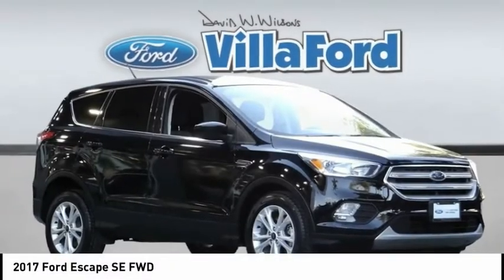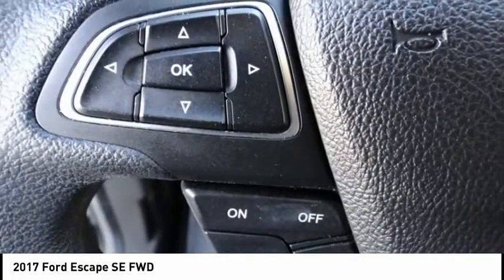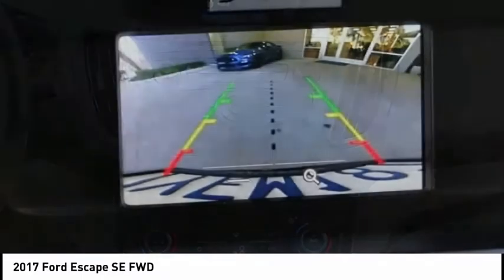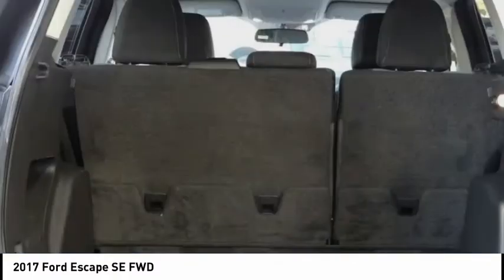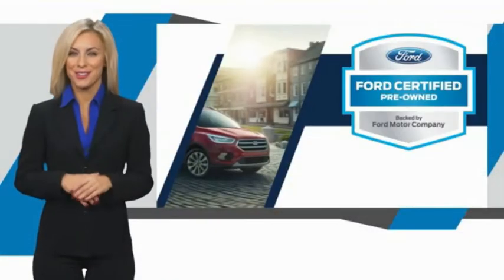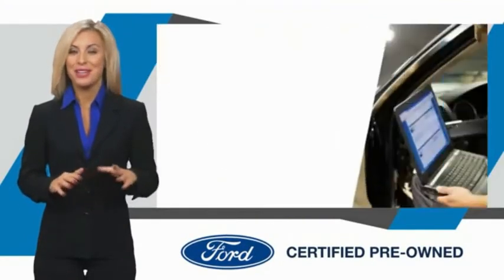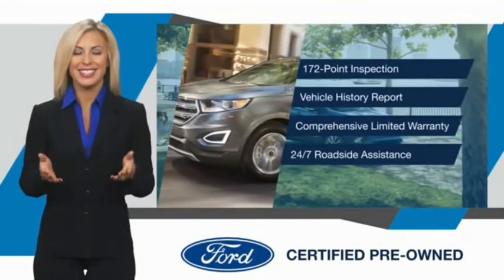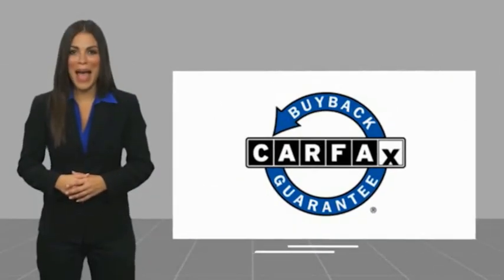2017 Ford Escape ORANGE TUSTIN PLACENTIA FULLERTON ORANGE COUNTY P14336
2017 Ford Escape SE FWD

Villa Ford
2550 N. Tustin St.

VILLA FORD PROUDLY SERVICING ORANGE, TUSTIN, PLACENTIA, FULLERTON, ORANGE COUNTY, & SURROUNDING SOUTHERN CALIFORNIA LOCATIONS. THIS BLACK 2017 Ford ESCAPE IS EQUIPPED WITH A EcoBoost 1.5L I4 GTDi DOHC Turbocharged VCT, AUTOMATIC TRANSMISSION, AND RECEIVES AN ESTIMATED 23 City/30 Hwy MPG. CONTACT VILLA FORD AT TO SCHEDULE A TEST DRIVE AND TAKE THIS 2017 Ford ESCAPE HOME TODAY, OR VISIT OUR SHOWROOM CONVENIENTLY LOCATED AT 2550 N. TUSTIN ST. ORANGE, CA 92865. STOCK #: P14336 | 2017 Ford Escape SE FWD AIR CONDITIONING TRACTION CONTROL POWER WINDOWS 2017 Ford ESCAPE SE FWD Recent Arrival! CARFAX One-Owner. Ford certified, Backup Camera, Owners Manuel & 2 Keys~, 4-Wheel Disc Brakes, ABS brakes, Air Conditioning, Alloy wheels, AM/FM radio: SiriusXM, Automatic temperature control, Brake assist, Compass, Delay-off headlights, Electronic Stability Control, Equipment Group 200A, Exterior Parking Camera Rear, Four wheel independent suspension, Front Bucket Seats, Outside temperature display, Radio: AM/FM Single CD/MP3, Speed control, Spoiler, Steering wheel mounted audio controls, SYNC Communications & Entertainment System, Tachometer, Telescoping steering wheel, Traction control, Unique Cloth Buckets w/60/40 Split Rear Seat. Certified. SE 2017 Escape Ford FWD 2020 overstock sales event - Only $500 Down (OAC) 6-Speed Automatic Ford Certified Pre-Owned Details: * Limited Warranty: 12 Month/12,000 Mile (whichever comes first) after new car warranty expires or from certified purchase date * Transferable Warranty * Warranty Deductible: $100 * Roadside Assistance * Vehicle History * Includes Rental Car and Trip Interruption Reimbursement * Powertrain Limited Warranty: 84 Month/100,000 Mile (whichever comes first) from original in-service date * 172 Point Inspection Shadow Black EcoBoost 1.5L I4 GTDi DOHC Turbocharged VCT 4D Sport Utility 23/30 City/Highway MPG Awards: * 2017 KBB.com 10 Best SUVs Under $25,000 * 2017 KBB.com Brand Image Awards * 2017 KBB.com 10 Most Awarded Brands Reviews: * Optional 2.0-liter turbocharged engine provides quick acceleration; high-tech features include Sync 3 infotainment, Apple CarPlay and Android Auto; responsive steering and carlike handling around turns. Source: Edmunds 2020 overstock sales event - Only $500 Down (OAC). Final days to save. Over 100 pre-owned vehicles available. The Home of Orange County's Finest Trades. STOCK #: P14336 | VIN: 1FMCU0GD6HUD12110 | 2017 Ford Escape SE FWD AIR CONDITIONING TRACTION CONTROL POWER WINDOWS Villa Ford